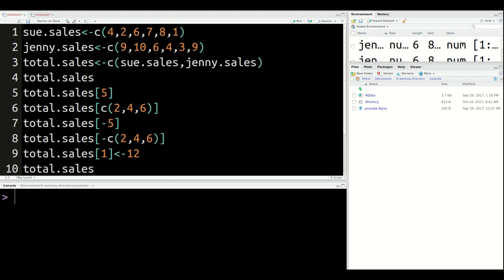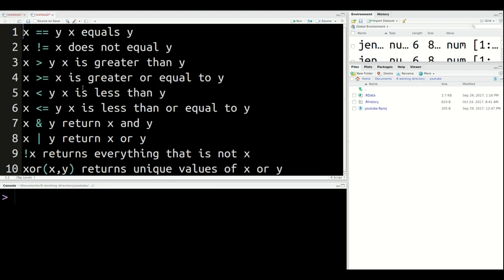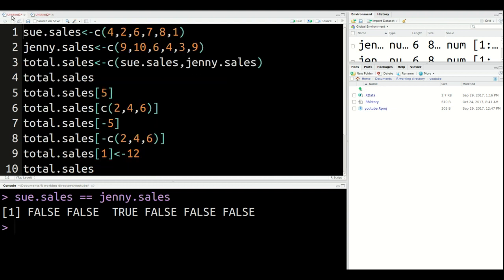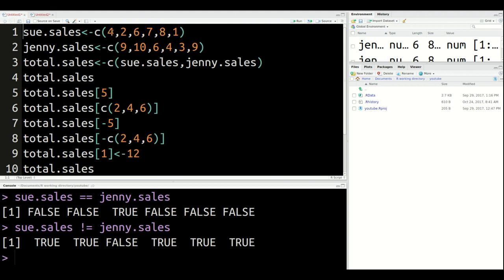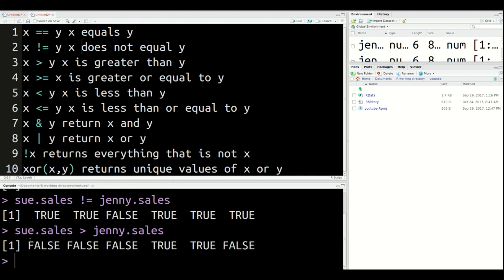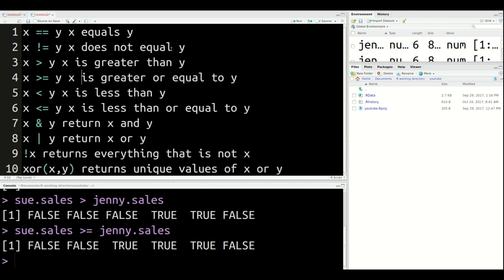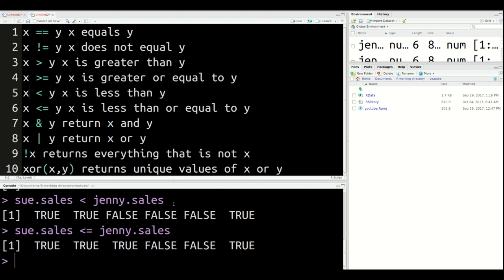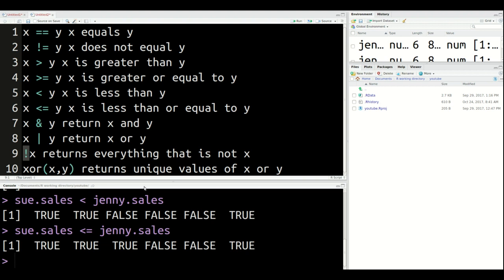Boolean Logic in R